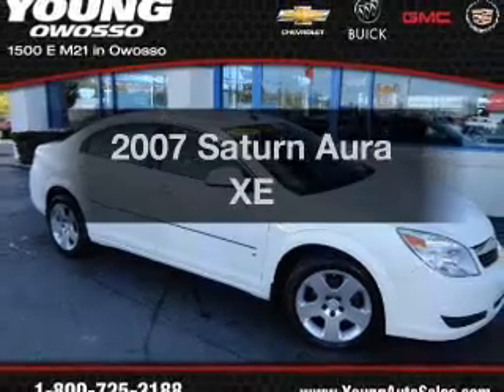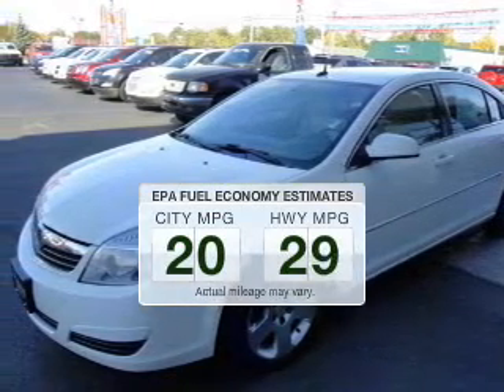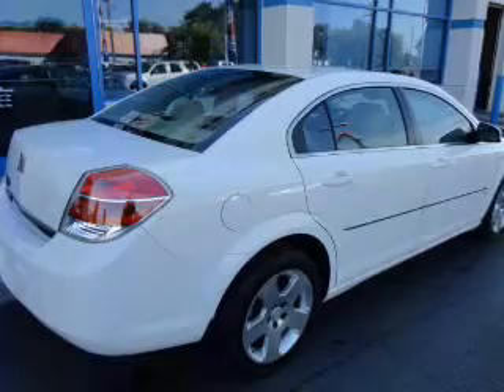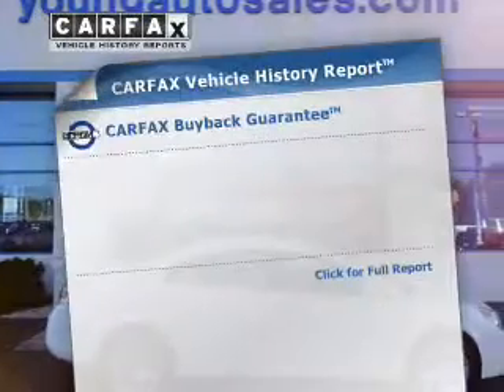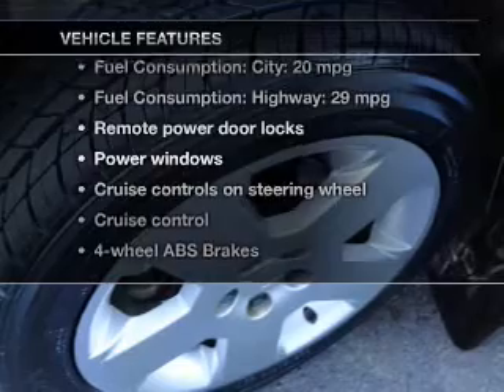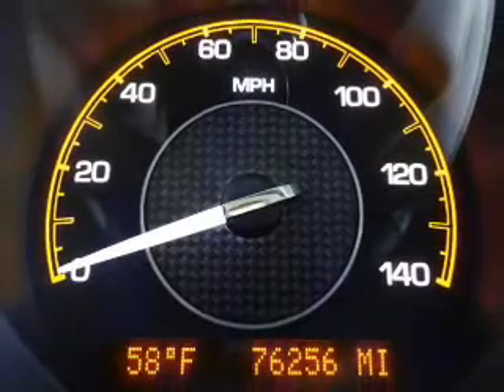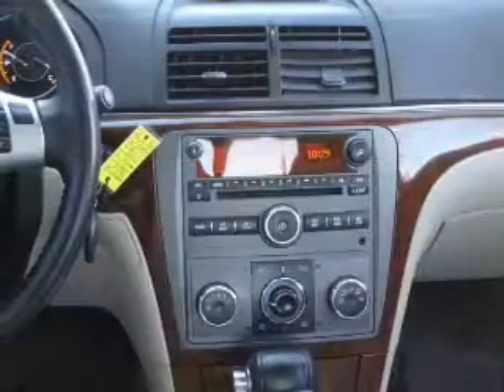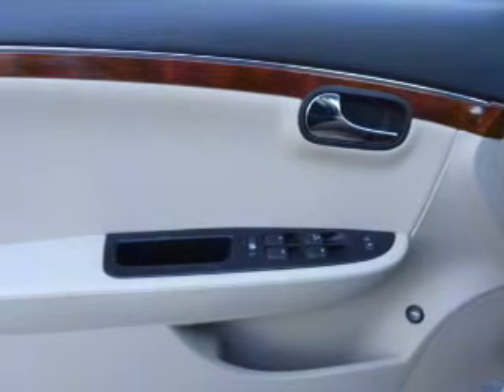2007 Saturn Aura - Owosso MI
Year: 2007
Make: Saturn
Model: Aura
Trim: XE
Engine: 3.5 liter 6 cylinder 12 valve
Transmission: 4-Speed Automatic
Color: Cream White
Mileage: 76281
Address:
1500 E. Main St.